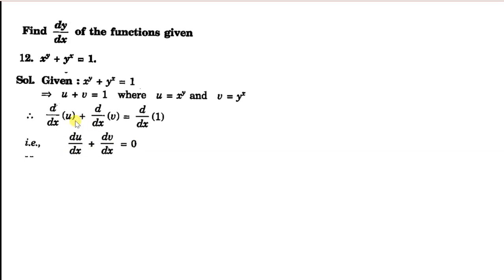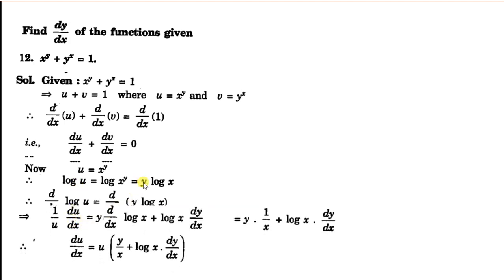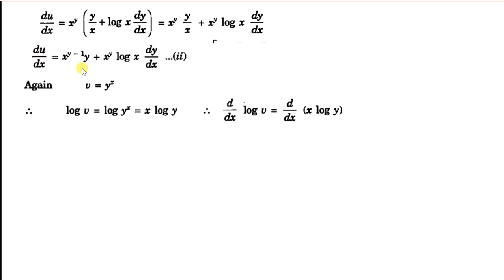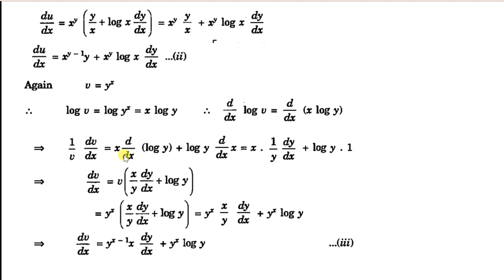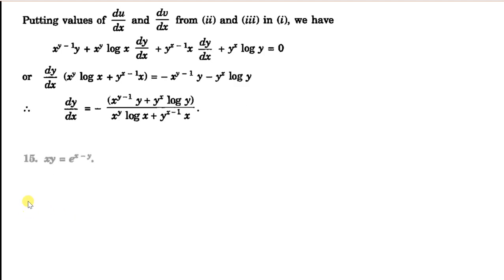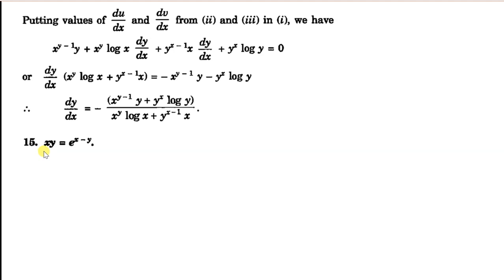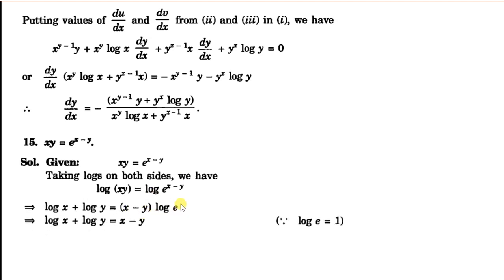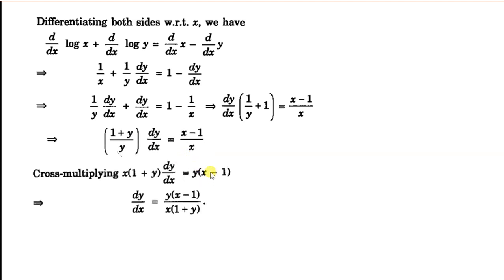XII LEC 11 EX 5.5 LOGARITHMIC DIFF. BY NEELAM RAHEJA